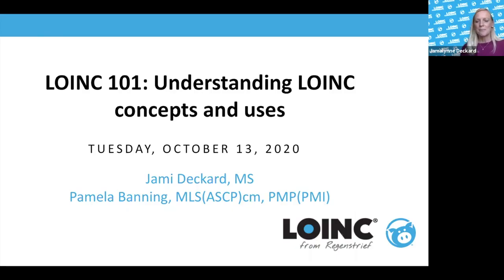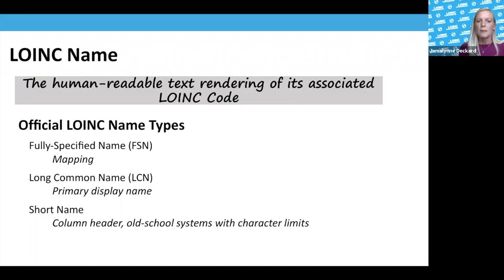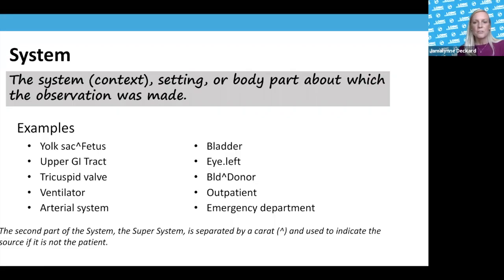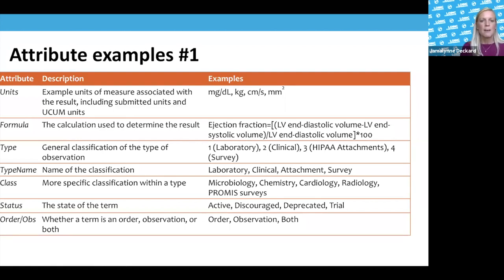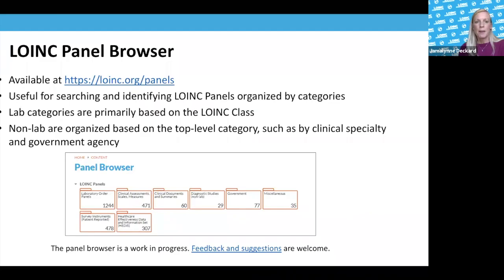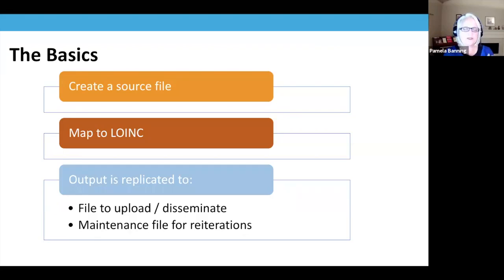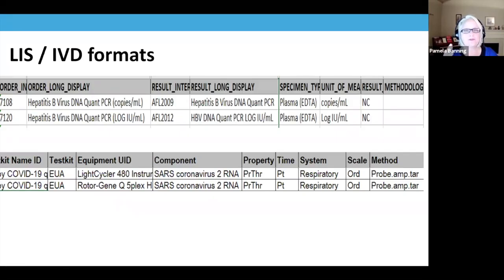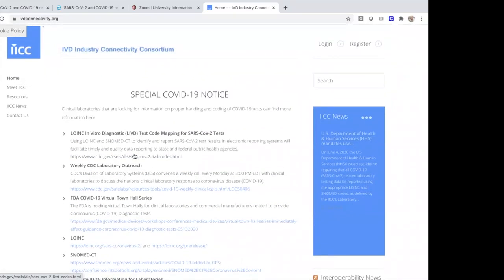LOINC 101: Understanding LOINC concepts and uses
Taken from the October 2020 LOINC Conference, this video primer gives audiences an overview of the LOINC health data standard. Presenters Jami Deckard (Regenstrief Institute) and Pamela Banning (3M Health Information Systems) discuss the basics of the terminology as well as its implementation.